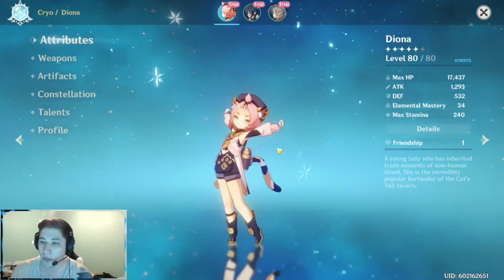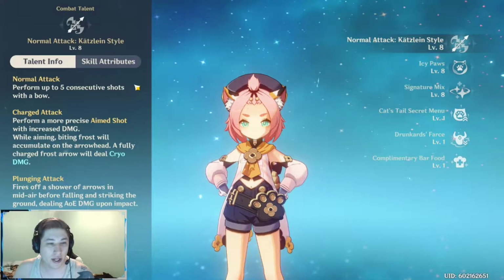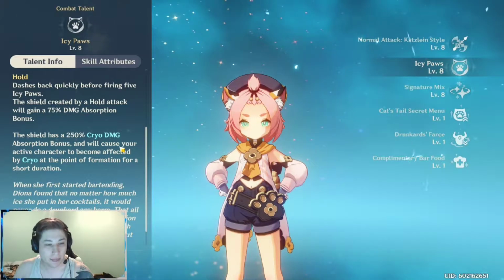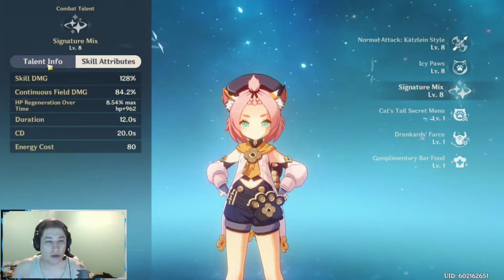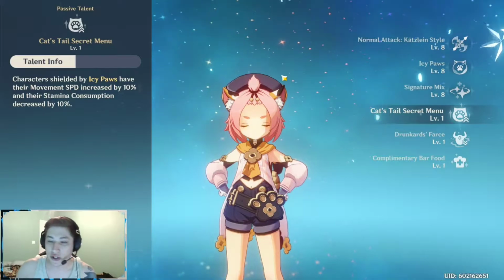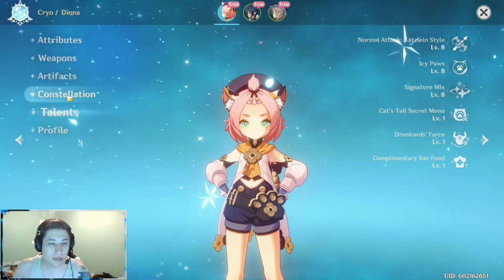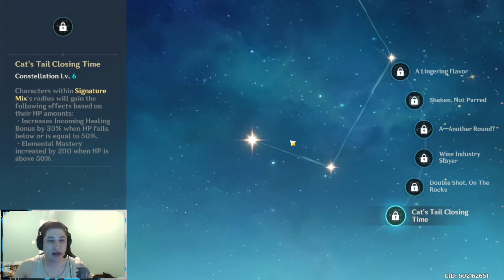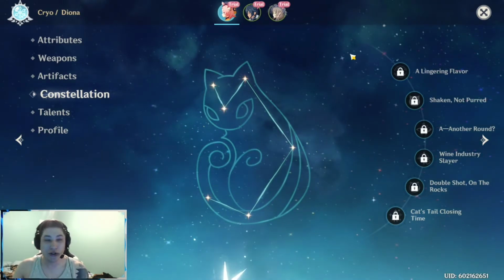DIONA IS INSANE SUPPORT?!?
Detailed overview of the new character, Diona.  We will look at her talents, constellations, and combat power in this video.